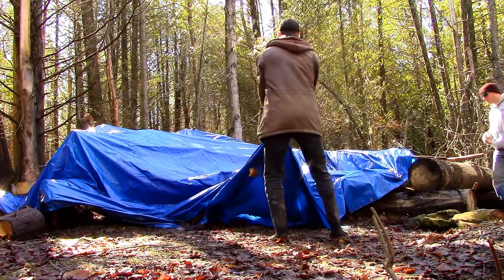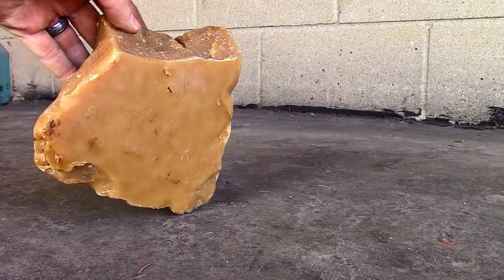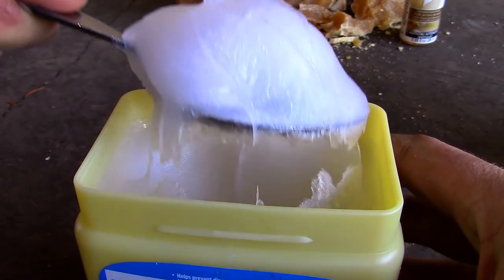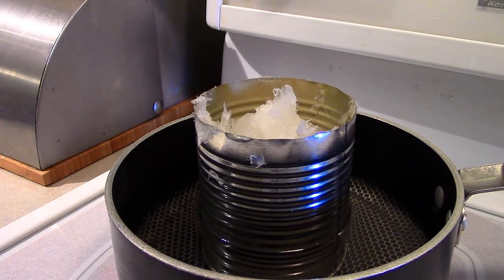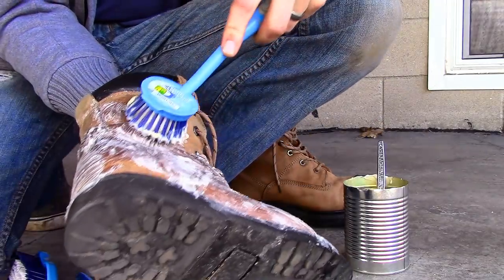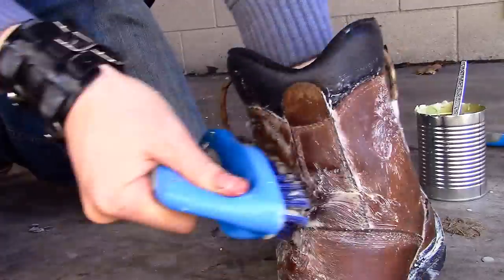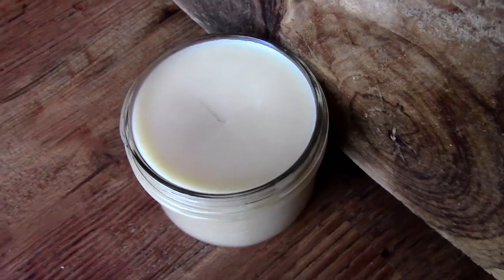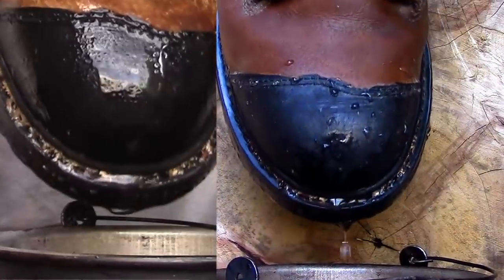Homemade Waterproofing for Boots- Easy & Natural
I was sick of my boots constantly getting soaked in the mud. None of the store bought waterproofing sprays worked for me, so I finally decided to make my own. This homemade waterproofing recipe worked so well that I want to share it with you.